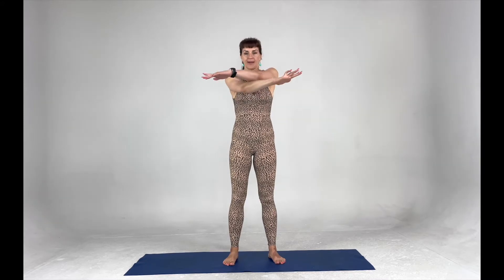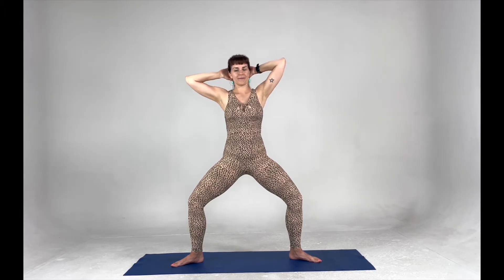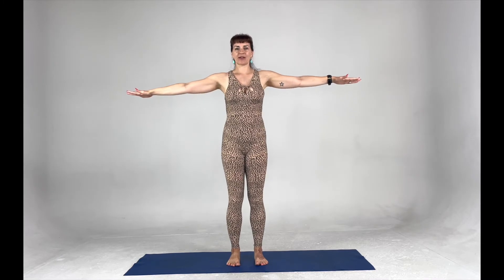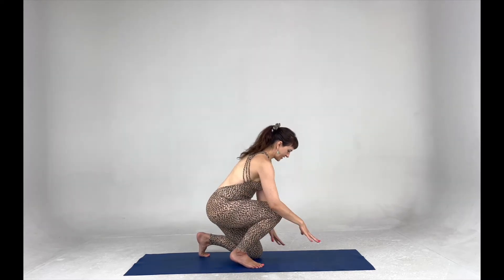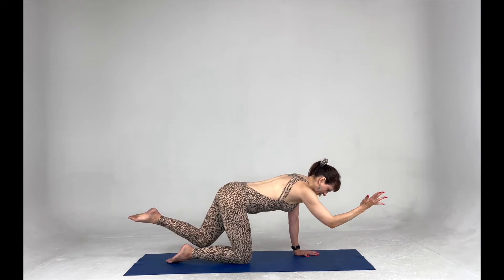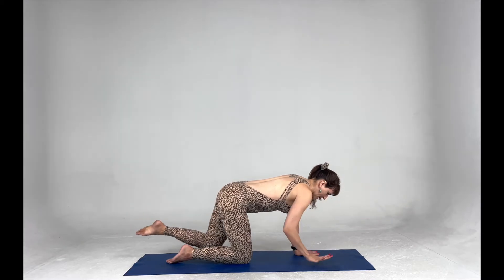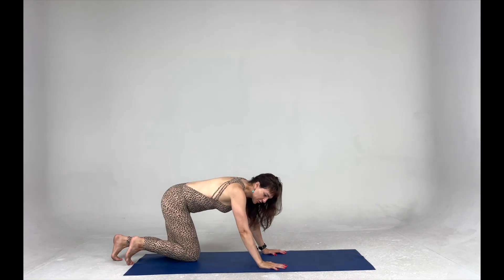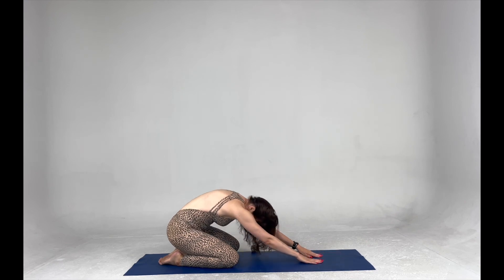20 Minute Postpartum Pilates Flow with Ashley Rhianne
A quick 20 minute pilates flow workout that is safe for postpartum bodies for when you want to move but have a time crunch! Not postpartum- this is for you too!

Please share this with someone you think who may benefit!